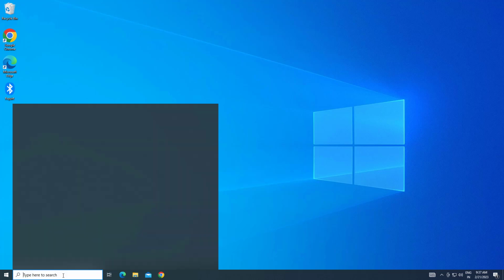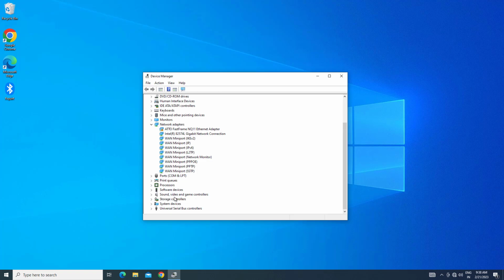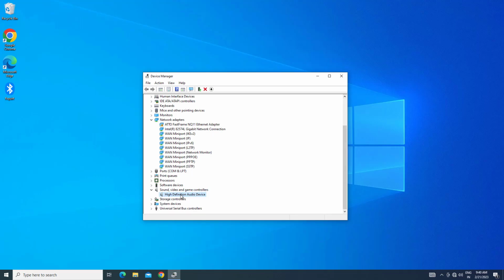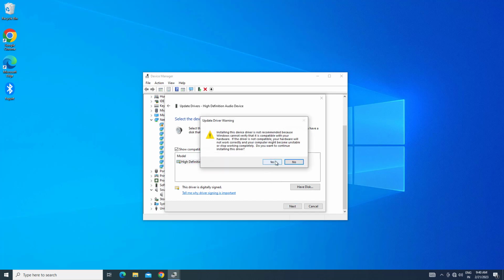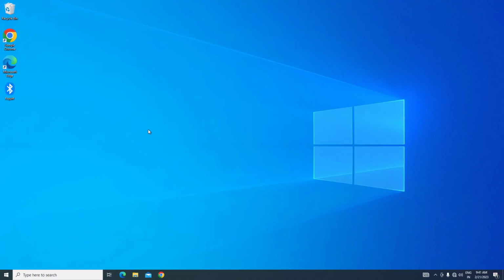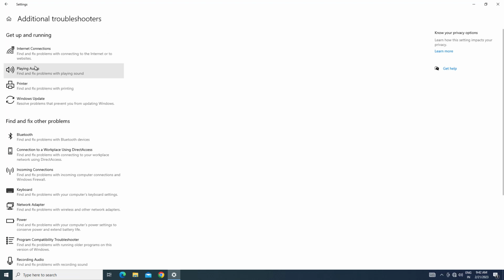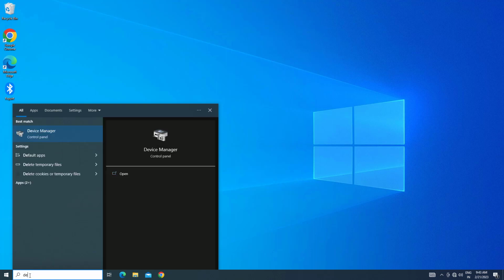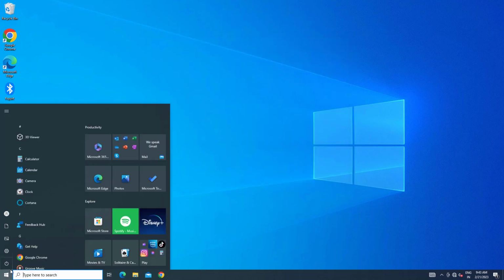How To Fix No Audio Output Device Is Installed In Windows 10 | 2023